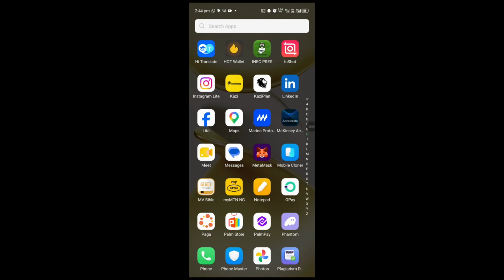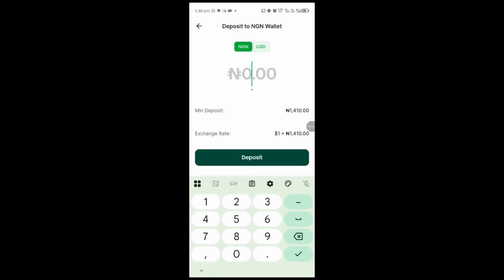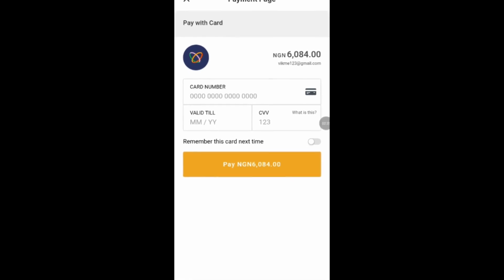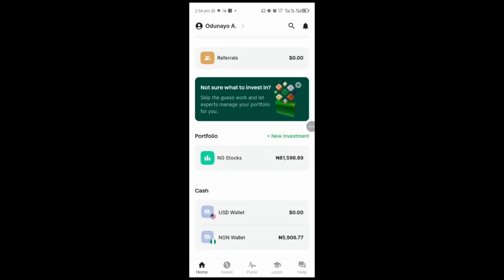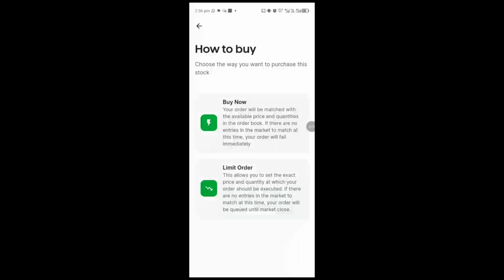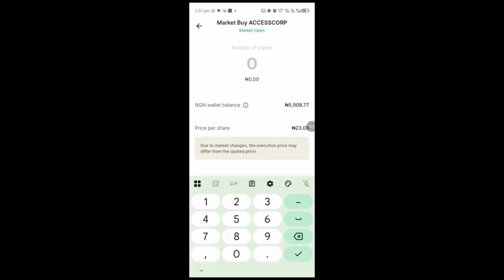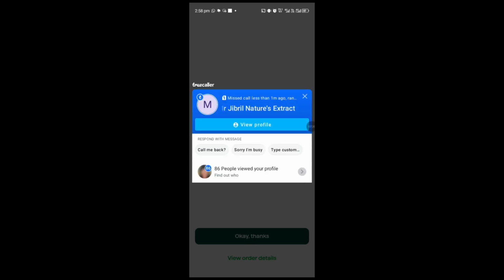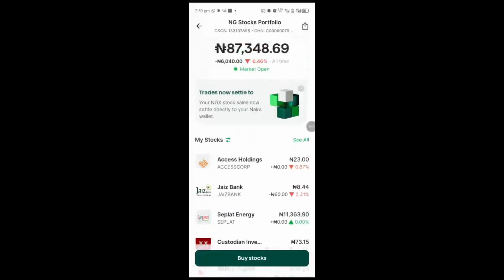How to Buy Stocks on Bamboo: From Deposit to First Trade | Simple Guide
Learn how to buy stocks on Bamboo with this step-by-step tutorial. Follow along to fund your account and place your first trade. Investing for beginners can be intimidating, but this guide simplifies the process. Whether you are ready to fund your account or just curious about how to purchase shares, this video explains the mechanics of using the Bamboo investment app. We cover the entire workflow from depositing funds to successfully executing your first stock order.By following these steps, you will understand how to navigate the platform, search for specific stocks, and set your purchase price. This walkthrough ensures you feel confident reviewing and finalizing your order before committing your capital. Mastering these stock market basics is the essential first step to building your portfolio.

Join Bamboo and start your journey to the life of your dreams.

Invest in the US and Nigerian stock market and explore other investment options.

Use my code odunayo669635 to sign up

JOIN OUR WHATSAPP GROUPS FOR DAILY OPPORTUNITIES:

1. SCHOLARSHIPS FOR NIGERIA STUDENTS STUDYING IN NIGERIA

2. Study Abroad Scholarships for International Students

4. Grants for Your Business/Dreams

5. Work Remotely/ Remote Jobs

6. Job Opportunities in Nigeria

If this video helped you, please:
👍 LIKE the video so other students can find it.